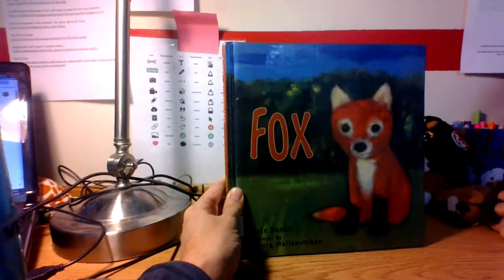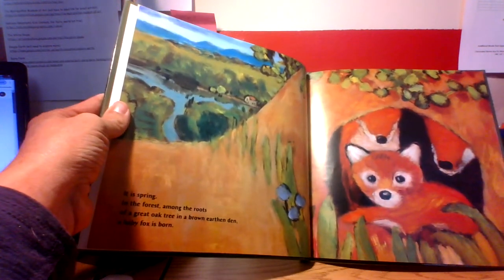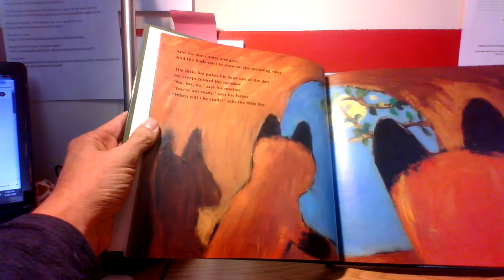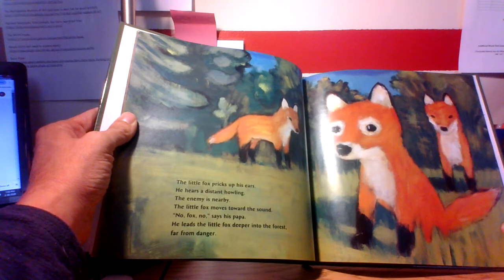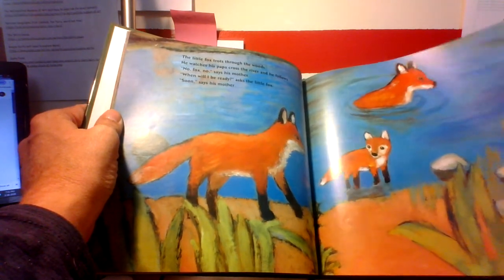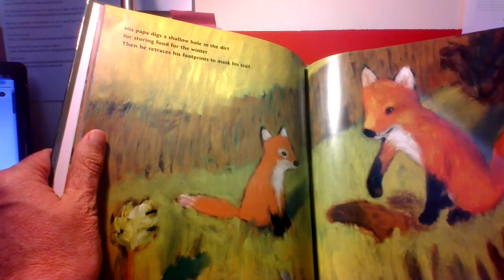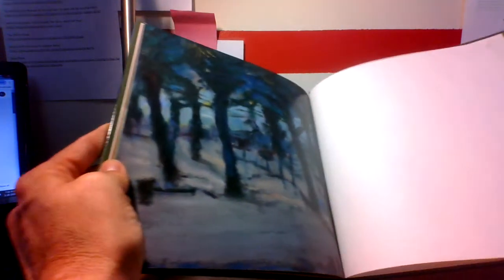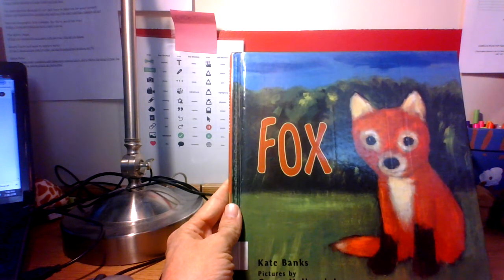Fox read aloud written by Kate Banks Illustrated by Georg Hallensleben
Since so many of you love foxes, this seemed like the perfect read aloud for today.  I think the illustrations in this book are amazing.